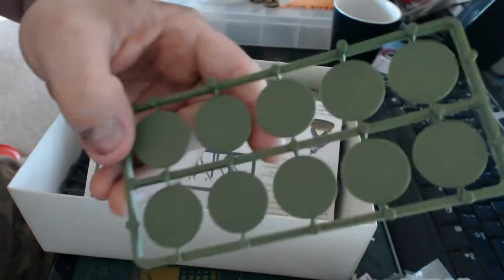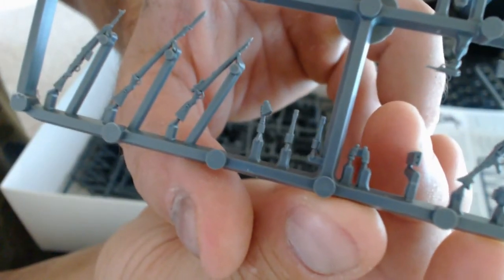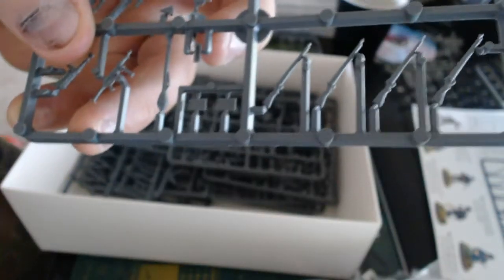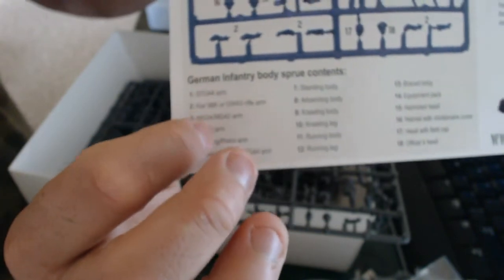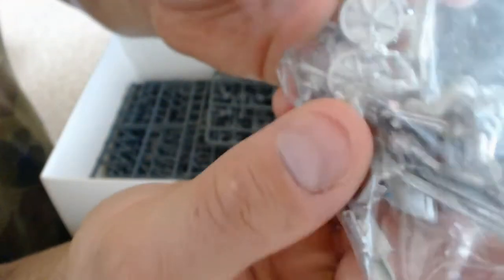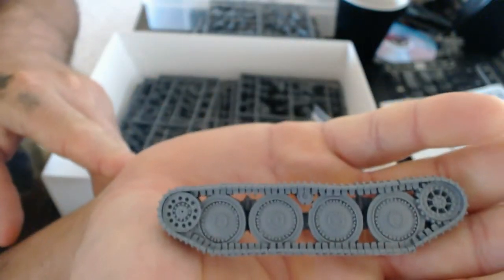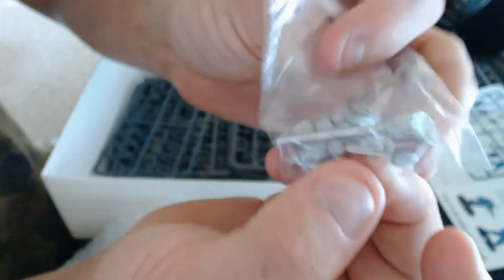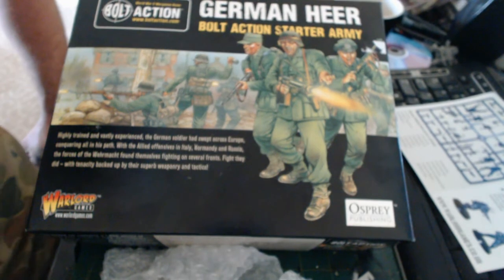A Bolt Action Un-boxing.(painted Figures at the end )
A look in the Action based WW2 28mm wargame This one will be big, much fun to be had along with terrific Models..Enjoy